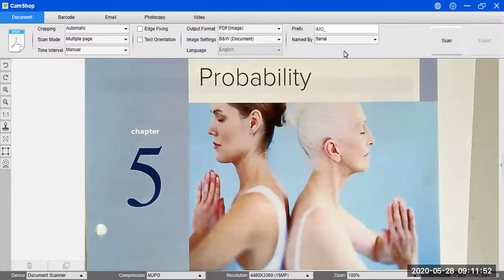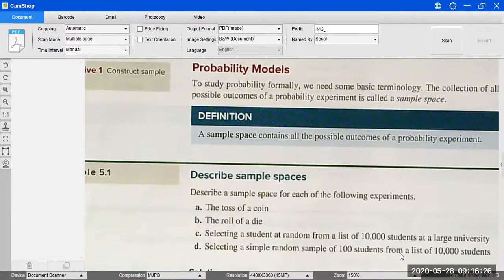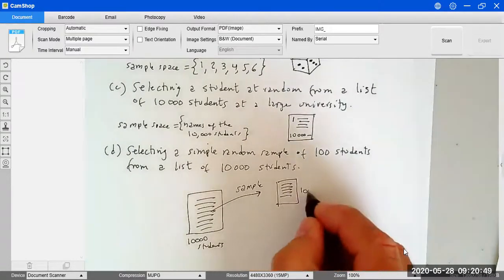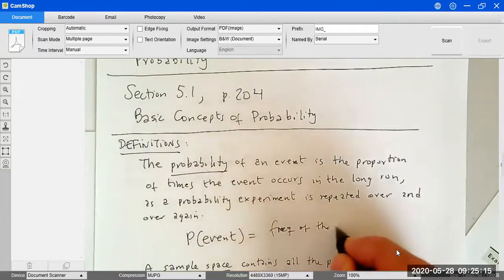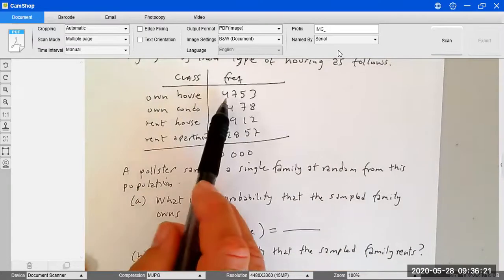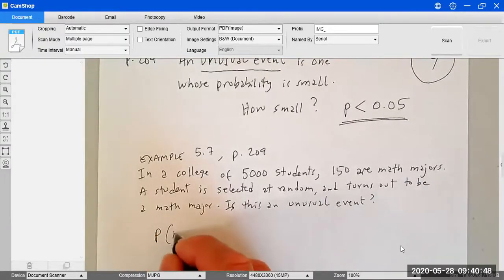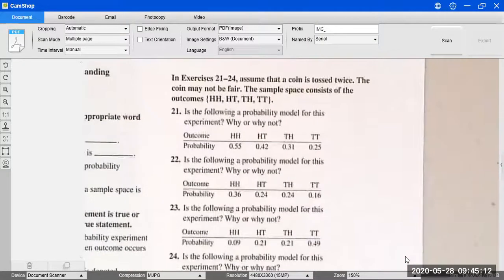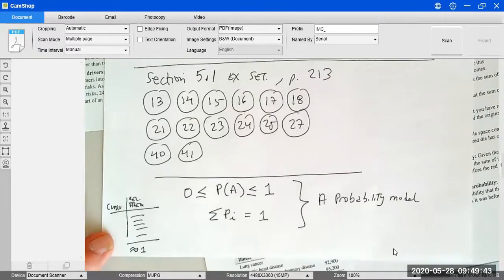Cwk5a -- Basic Concepts of Probability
Compute the probability of an event by using Language R (Examples from Navidi's textbook).